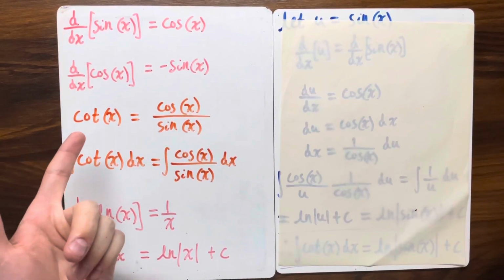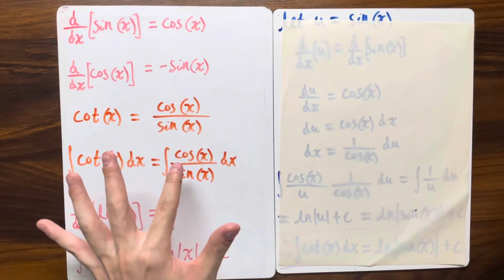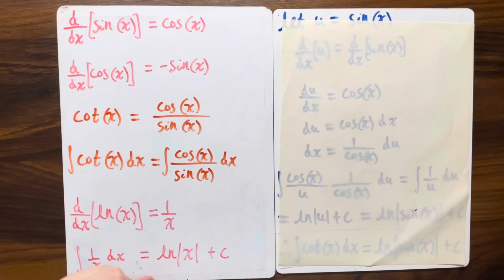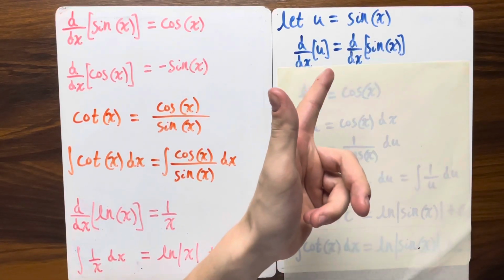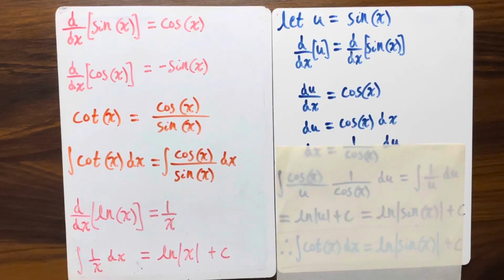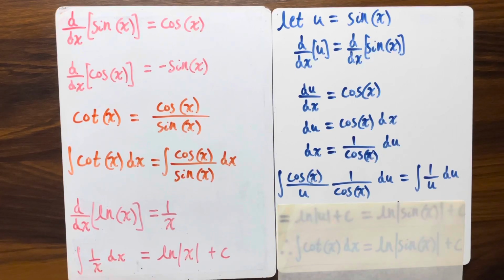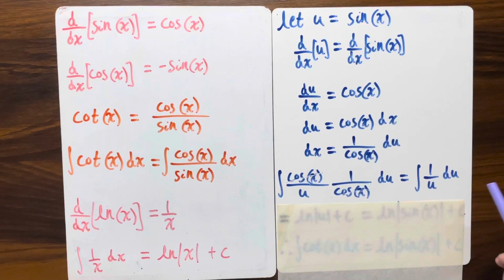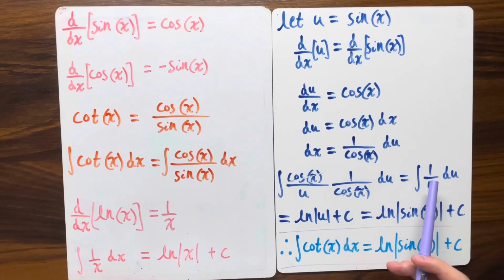Integral of cotangent ∫cot(x)dx = ln|sin(x)| + c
Using the derivative of sine and cosine , the derivative of the natural logarithm (integral of 1/x) to figure out the integral of cotangent